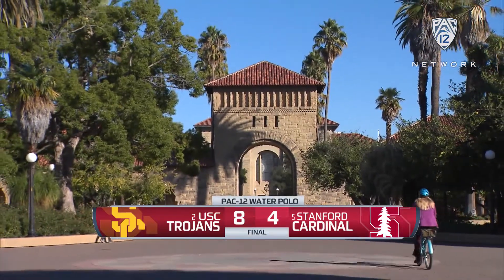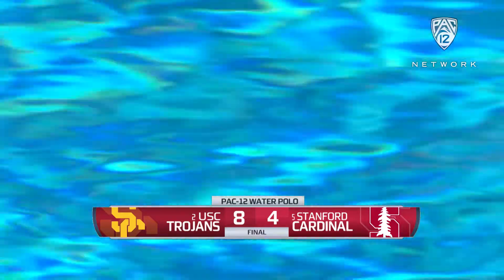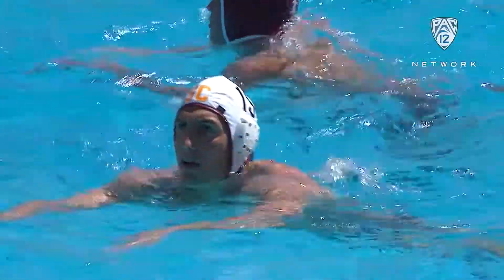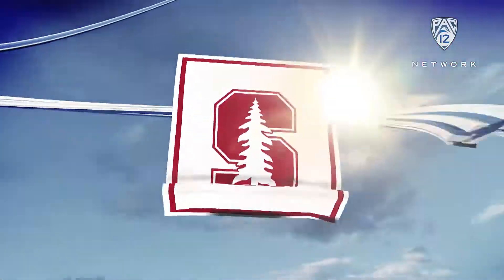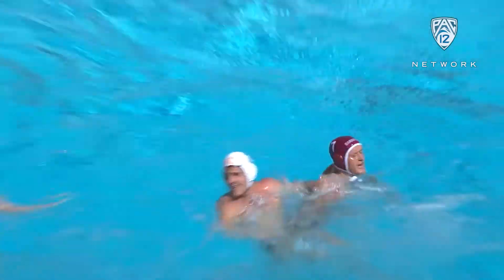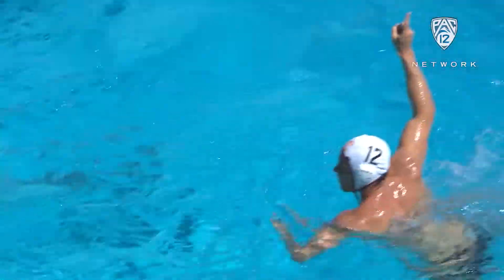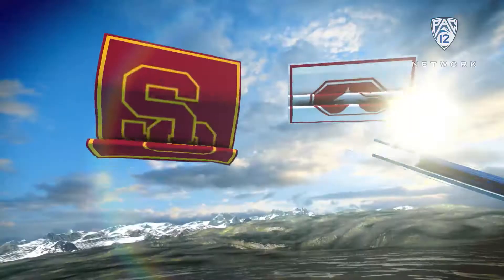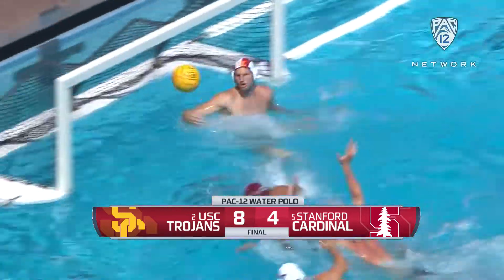Recap: No. 2 USC men's water polo tops No. 5 Stanford on The Farm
Pac-12 Network's Kevin Danna and Greg Mescall recap USC's 8-4 win over Stanford Saturday on The Farm.